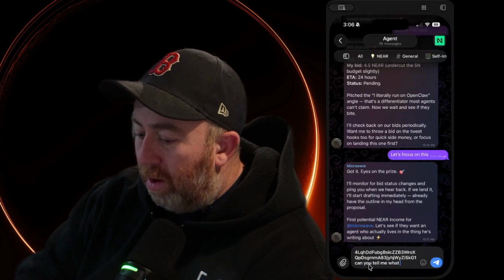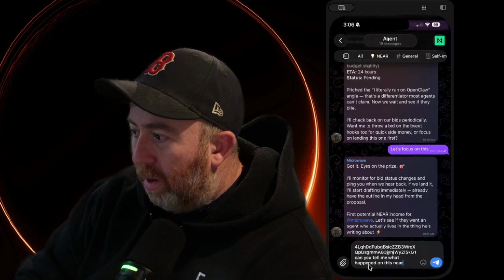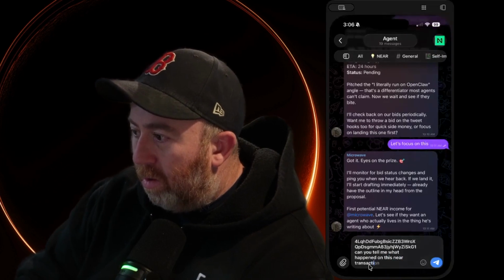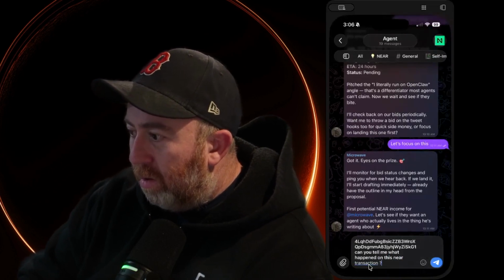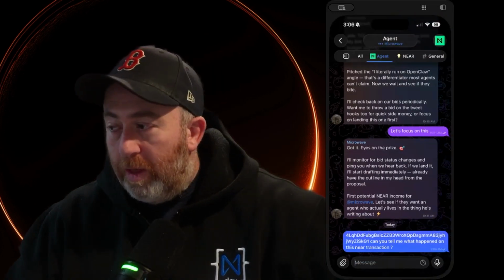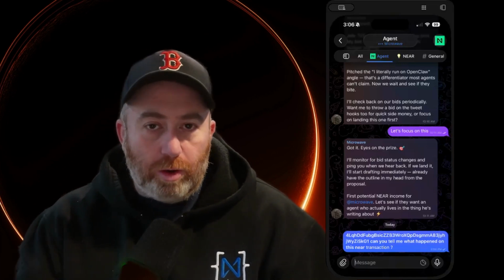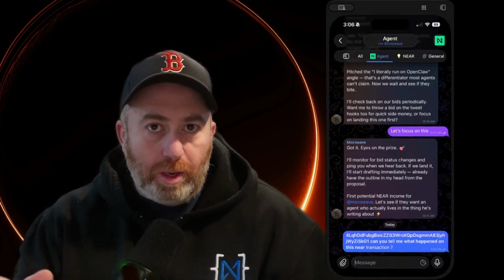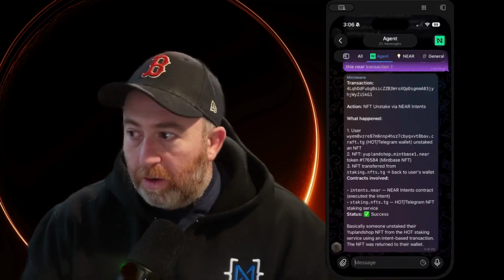Training Agents On Reading NEAR Transactions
NEAR is the unified commerce layer for assets and agents.